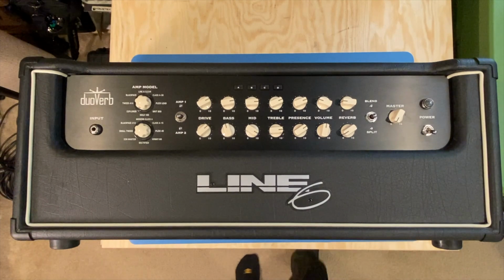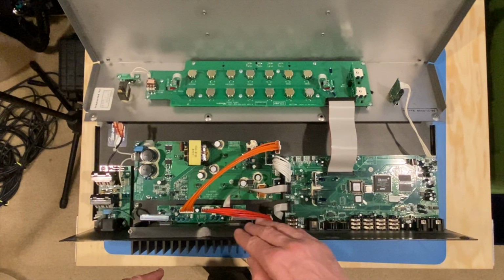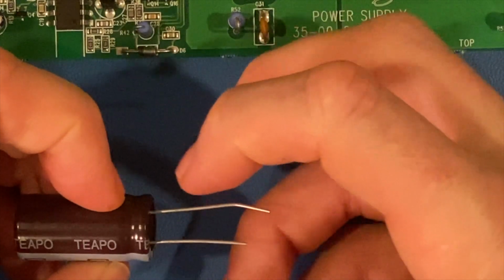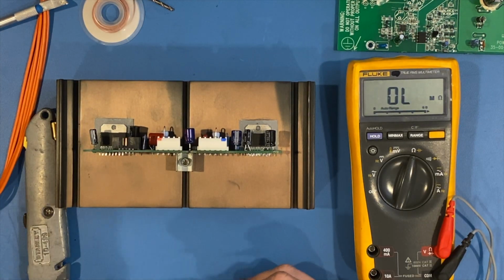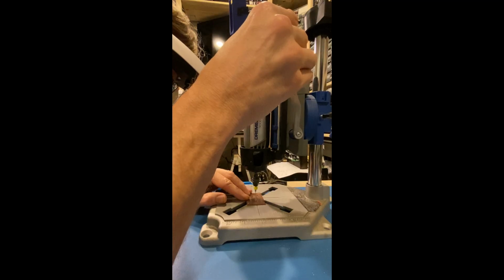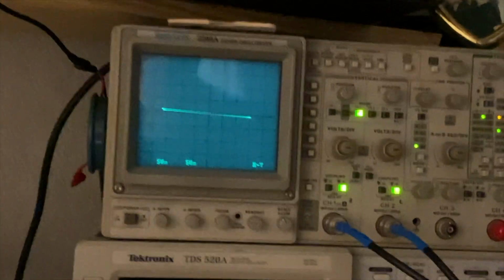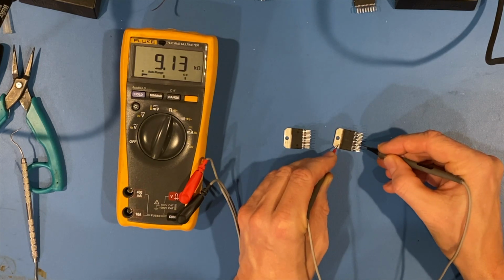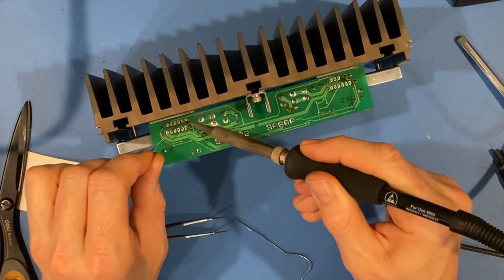Line 6 DuoVerb Part 1: Output Amp TDA7293 Replacement and Diagnosis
This is a two part series.  Part one consists of a deep dive into the TDA7293 for technicians who would like to compare a new IC to a suspect IC, both with a curve tracer and a DDM.  A jig is made for testing new and used ICs.  Part two compares the SMPS with a known good board, again for technician reference that do not have another board to test against.  Part 2 also addresses the final diagnosis of the overall common problem with these amps and provides insight into possible causes and troubleshooting methods.